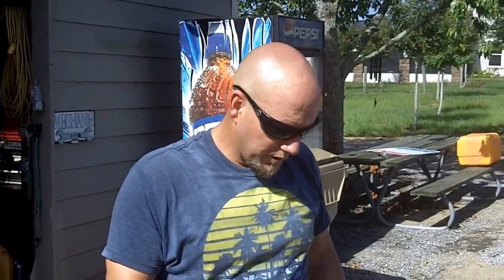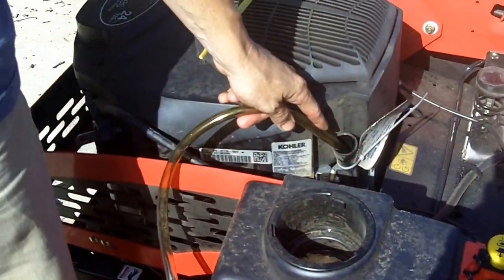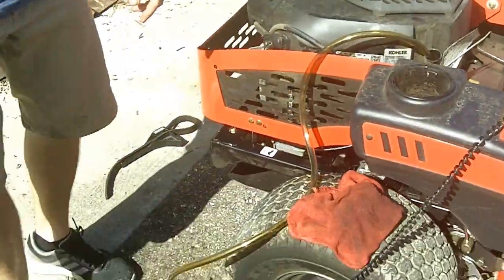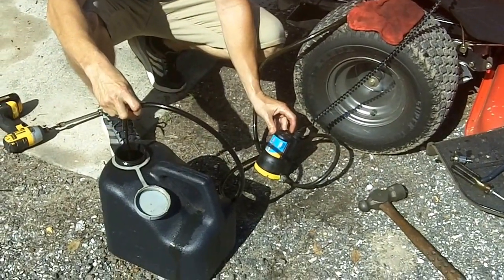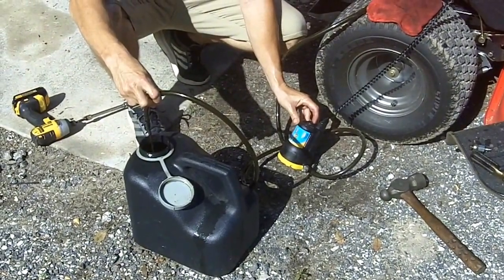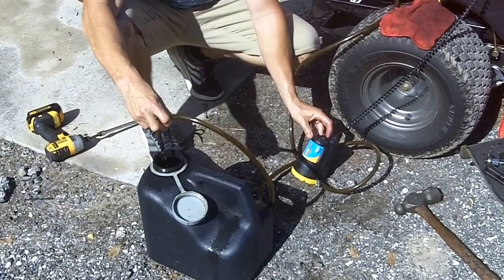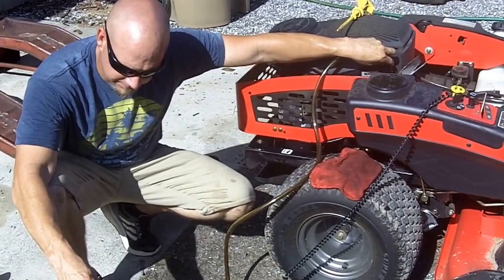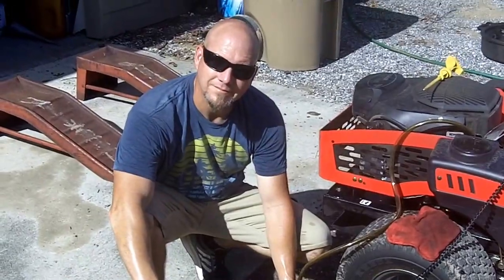No Mess Oil Extractor Demo - dipstick tube method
This is a demo on how to get the oil out of an engine. We are using the No Mess Oil Extractor.  The No Mess Oil Extractor will work on any engine with oil.  We choose to film this demo using a standard Zero Turn mower because it's smaller and easier to film.